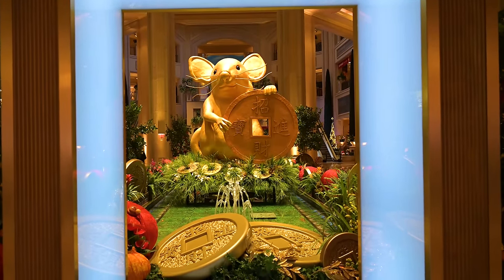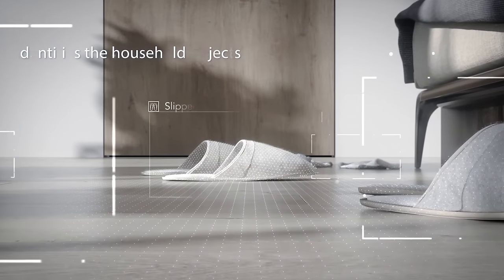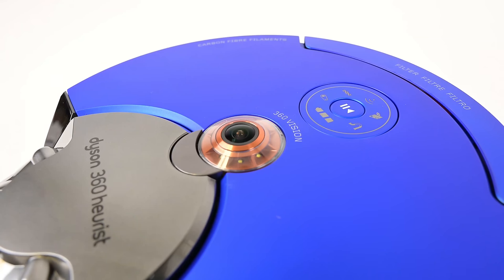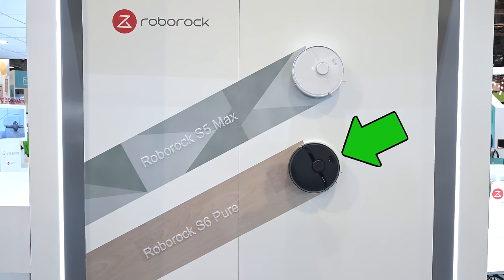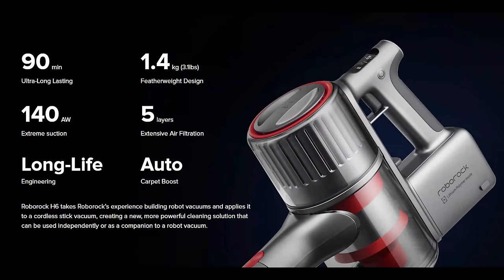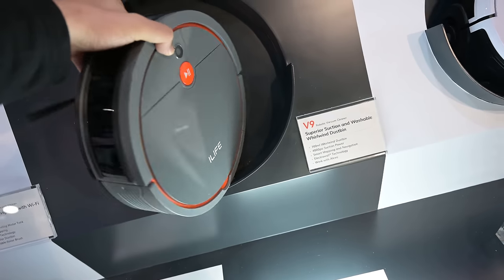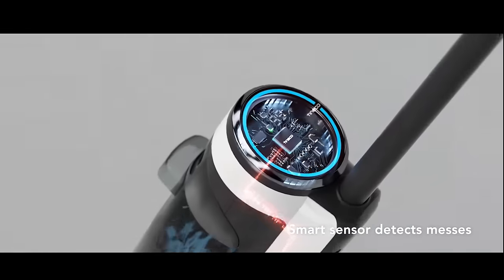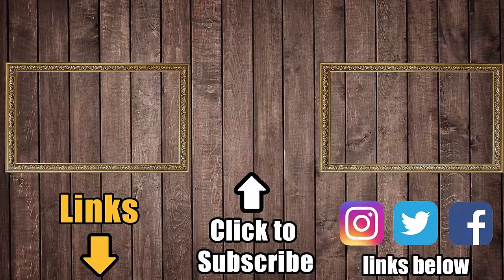Best Vacuum Cleaner / Robot Vacuum Tech from CES 2020!!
Trifo Lucy at Amazon
Roborock S5 Max
Roborock S6 Pure
Roborock H6 Cordless Vacuum
Tineco S12 One Plus
Tineco Floor One S3
Tineco S11
Hobot 268 Window Cleaning Robot at Amazon

00:00 Best Vacuum Cleaner / Robot Vacuum Tech from CES 2020
00:27 Consumer Electronics Show 2020
00:45 Artificial Intelligence
01:42 Trifo Lucy
03:03 Roborock
04:49 iLife
06:02 Tineco
07:05 More interesting things